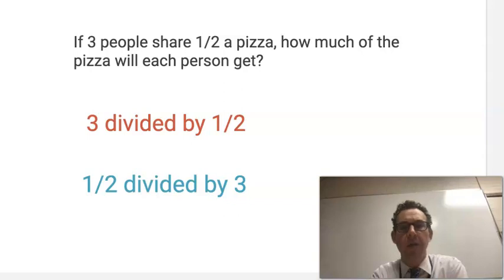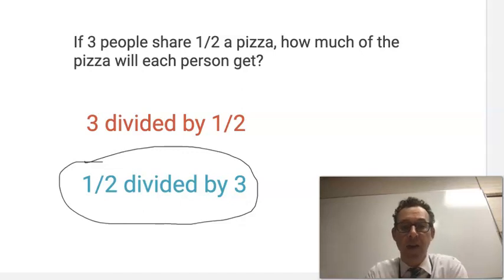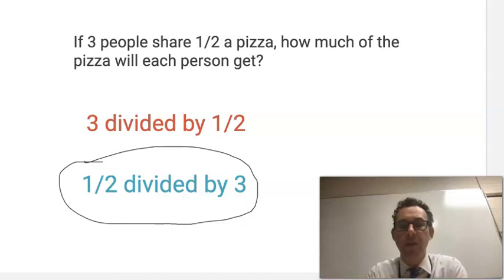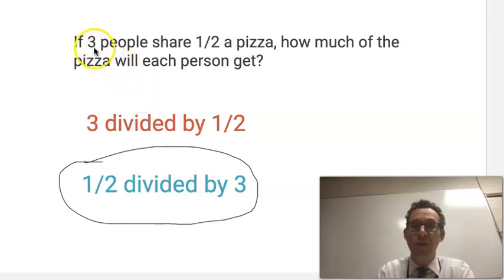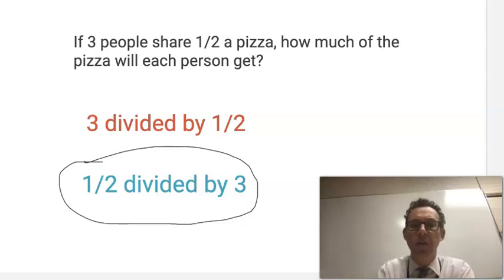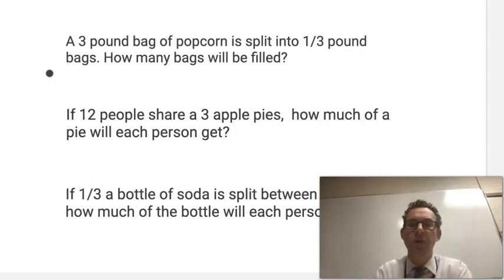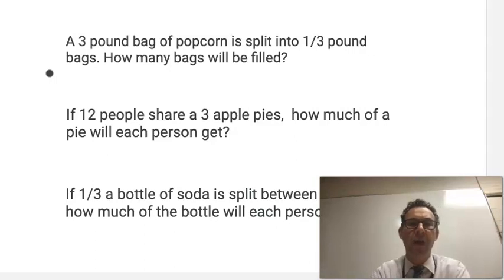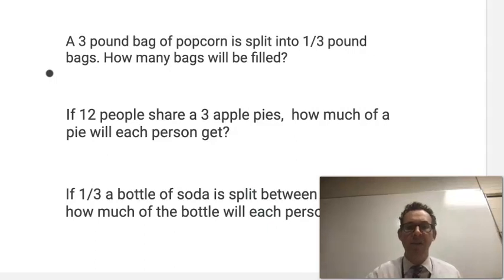Math Tutorial #12: Making Sense of Word Problems with Division of Fractions 2023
The following is intended to help parents support their children when practicing math skills at home with a focus on word problems with division and fractions.